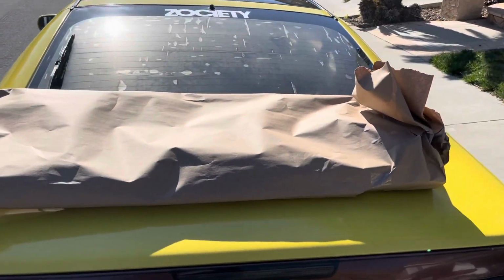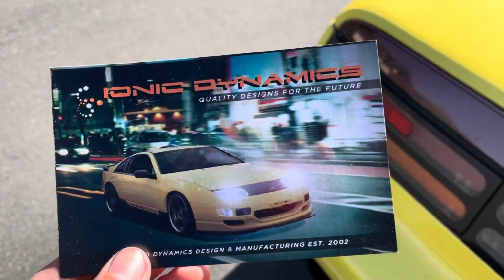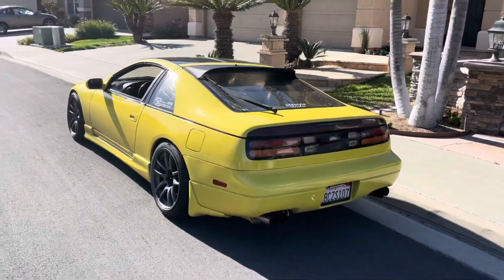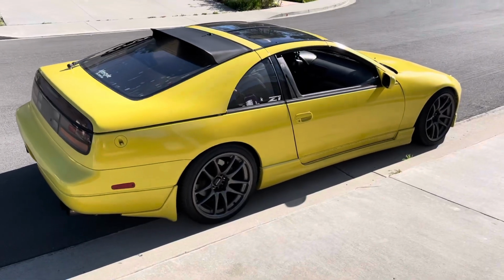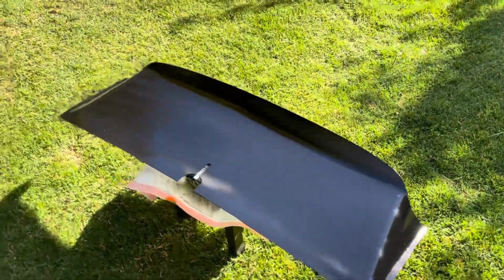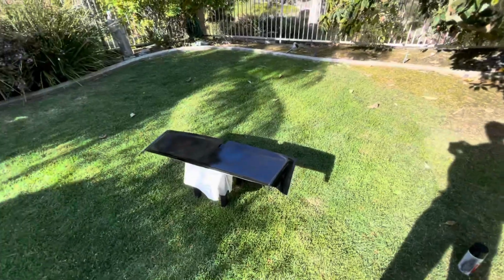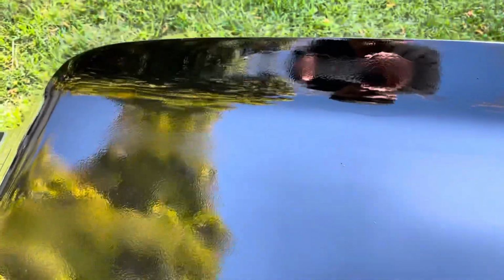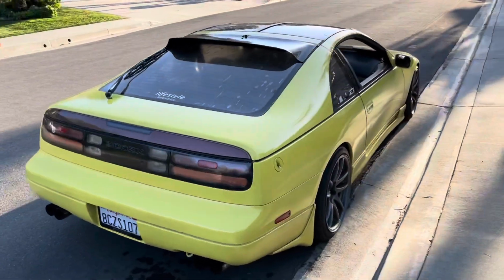New Ionic Dynamics Roof Spoiler for the Z32 300zx | 1990 Nissan 300zx z32 project car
Today I got my brand New Ionic Dynamics roof spoiler for the 1990 Nissan Z32 300zx twin turbo swap project car! Got it all painted up and mounted on the car and it looks amazing!! Be sure to hit up Jose at Ionic Dynamics for great quality parts for different Nissan and Infiniti models